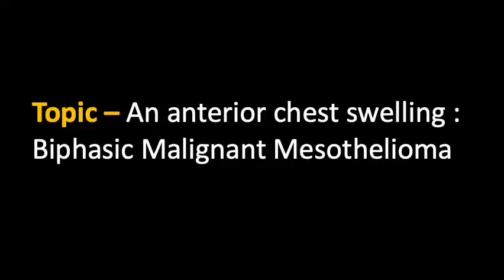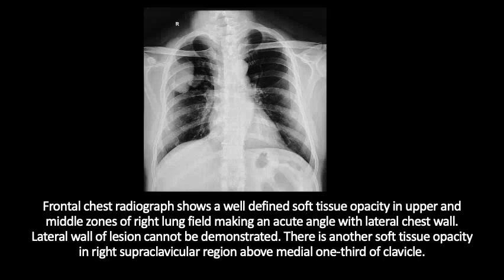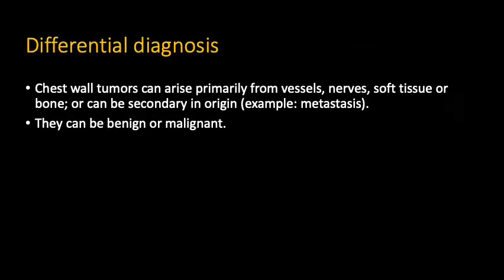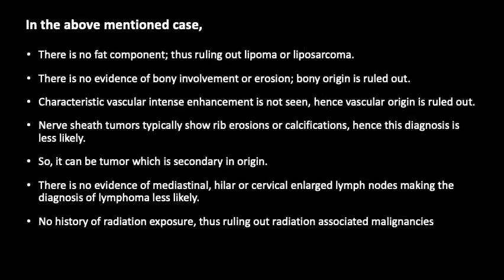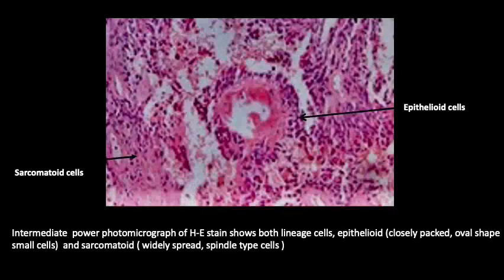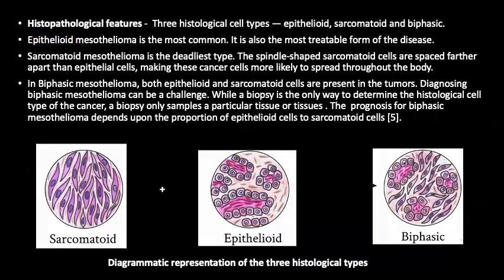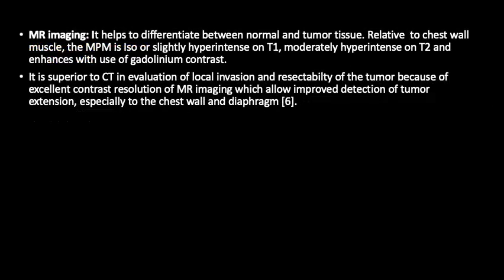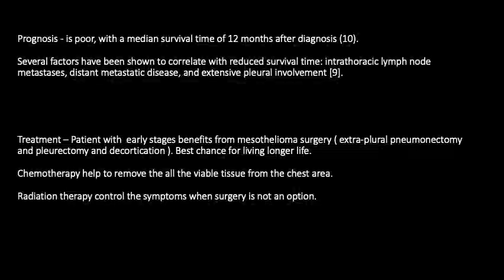CTBUZZ2022 - Papers: Dr. Sana Ashraf Khan |Anterior Chest swelling : Biphasic malignant mesothelioma